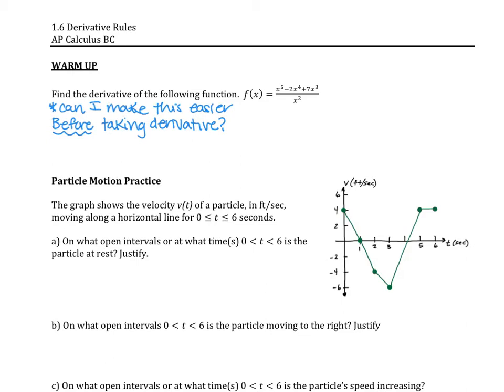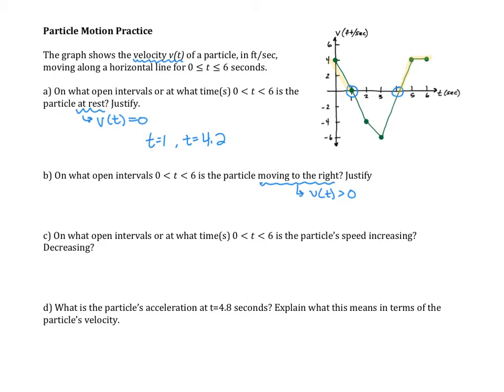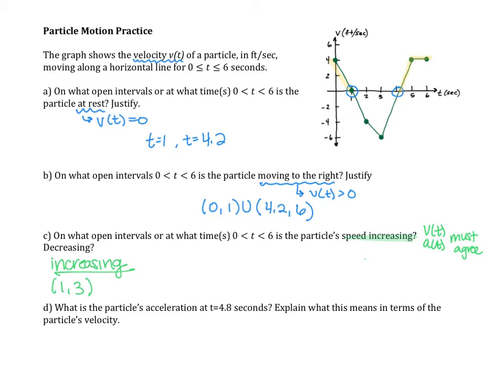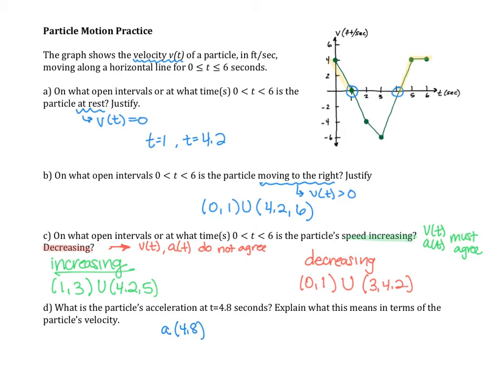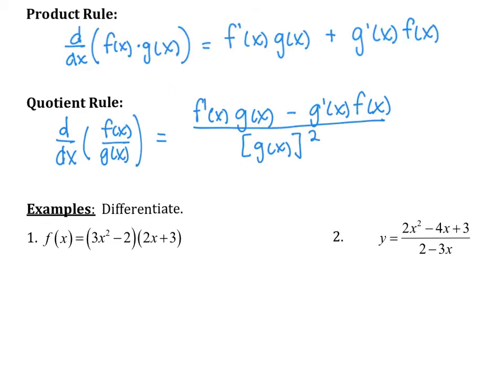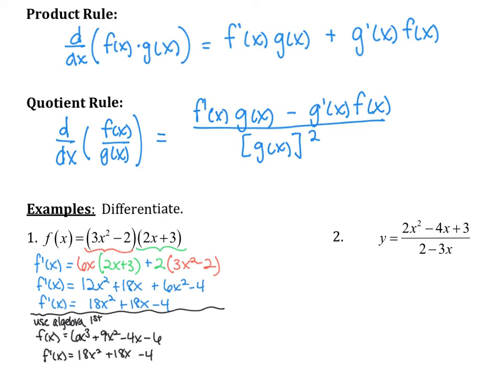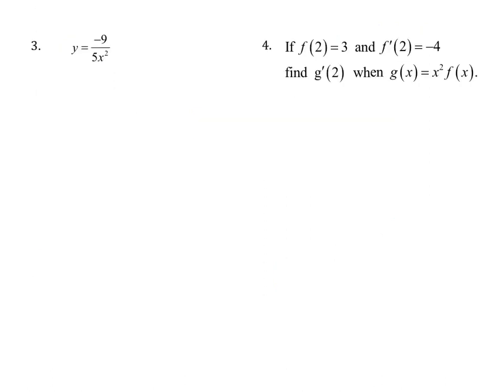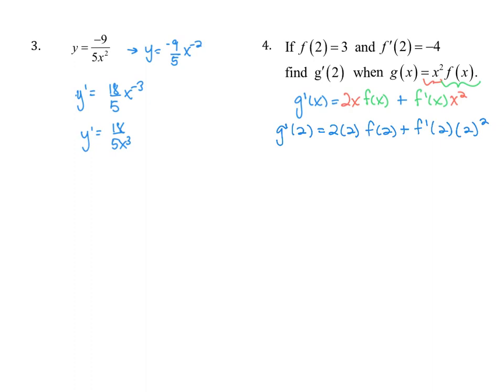1 6 NOTES Product and Quotient Rule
AP Calculus BC-Derivative Rules Revieew